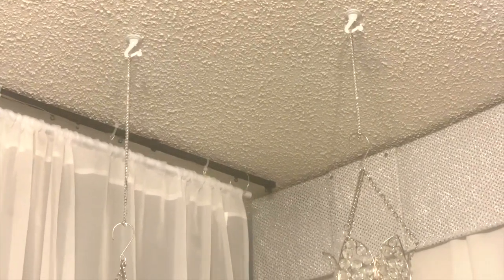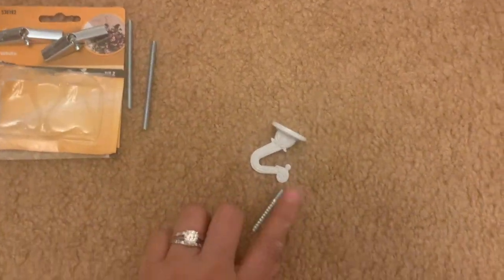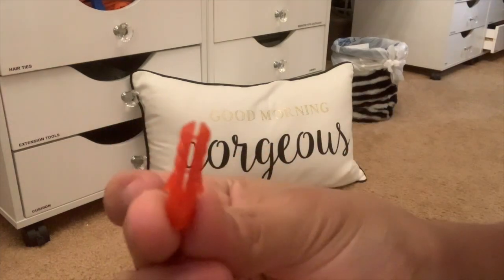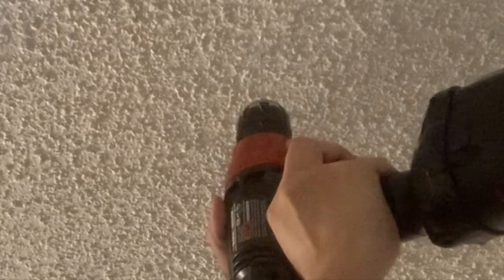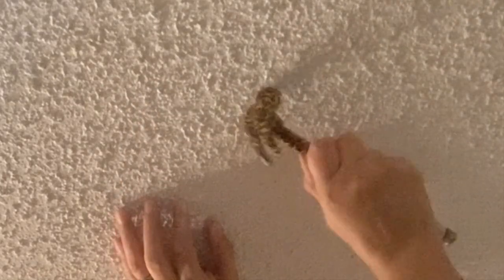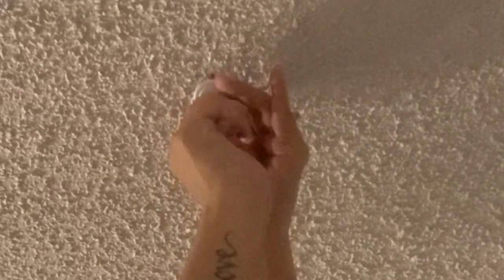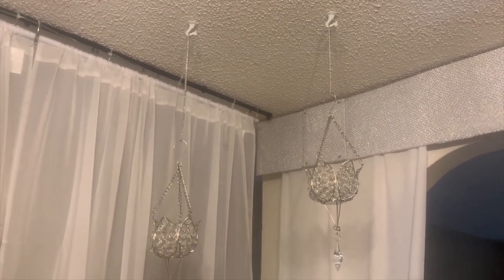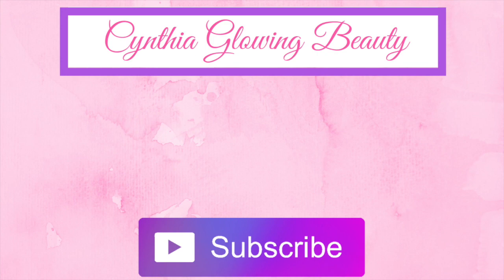HOW TO INTALL A CEILING HOOK FOR DECOR | DIY INTALL CEILING HOOK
SAVE $$$$